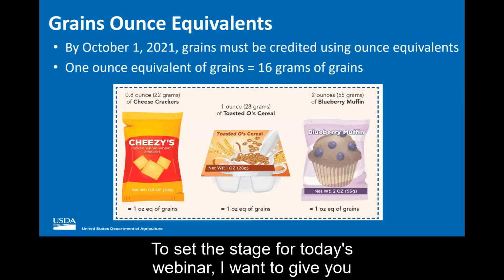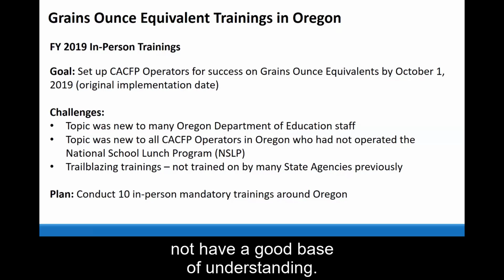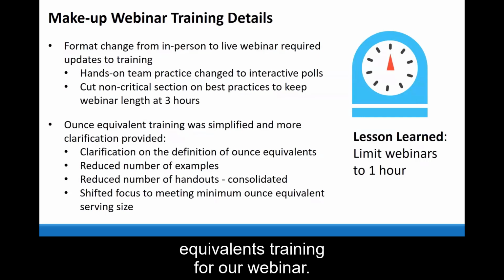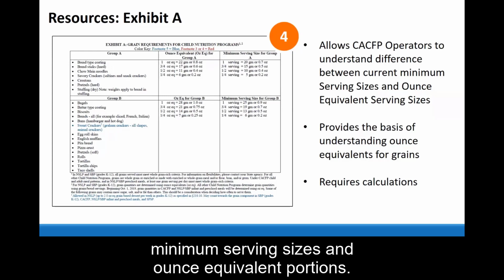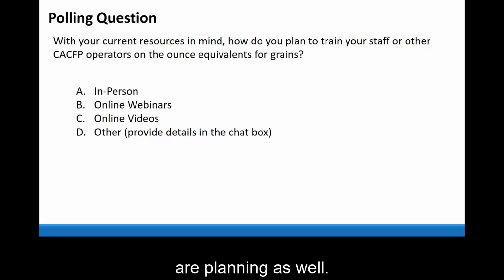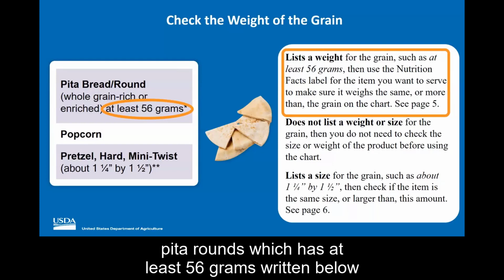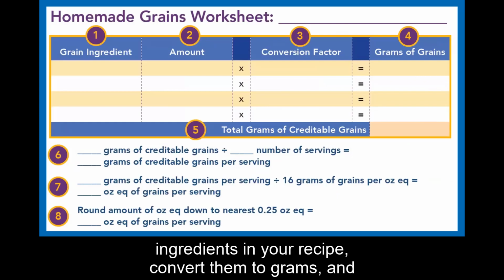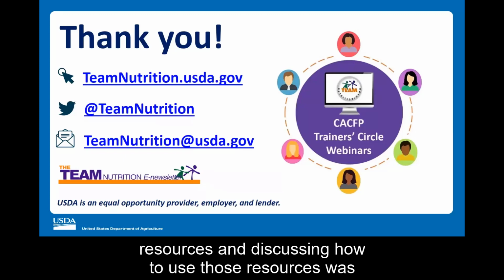CACFP Trainers’ Circle: Training Program Operators to Use Grains Ounce Equivalents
This webinar shows training tools and strategies available for training CACFP operators on grains ounce equivalents. CACFP operators are required to use ounce equivalents for grains by October 1, 2021. The Oregon Department of Education also shares how virtual training techniques can be used to provide training for CACFP operators.